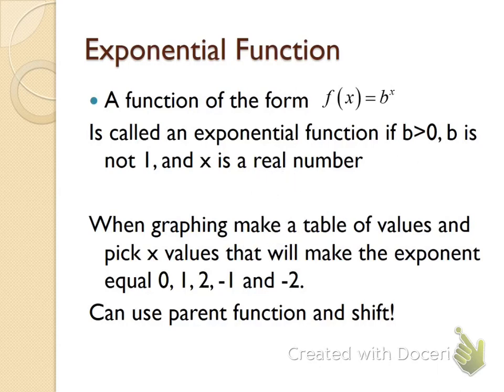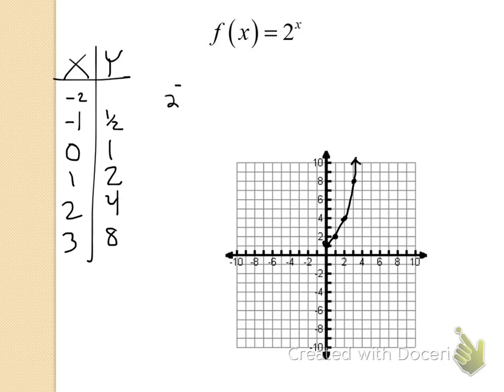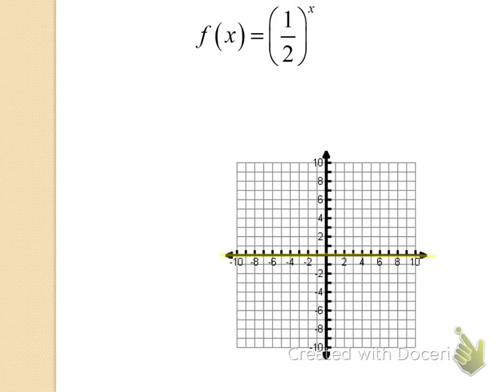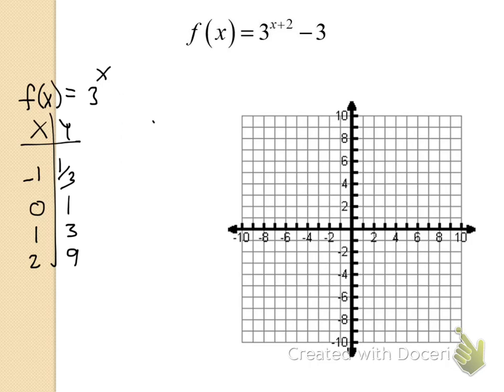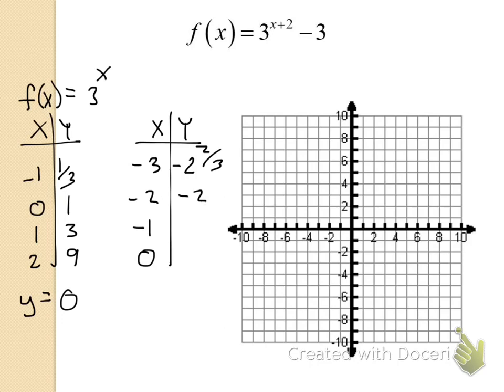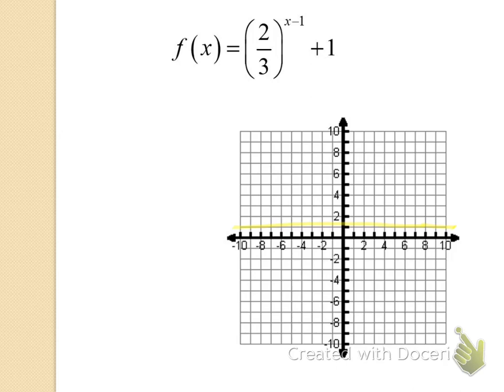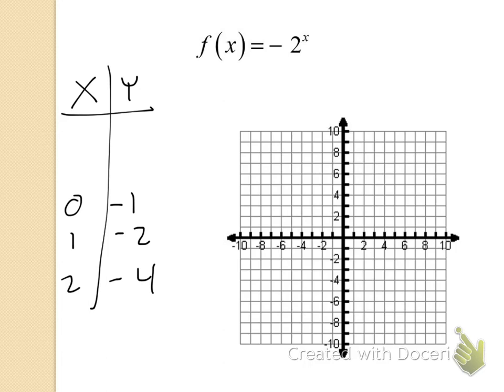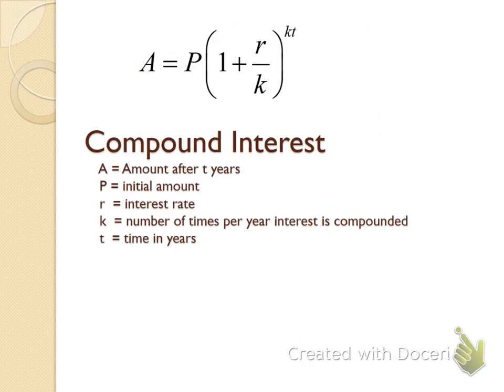Graphing Exp Functions